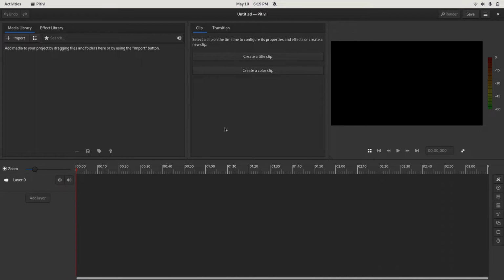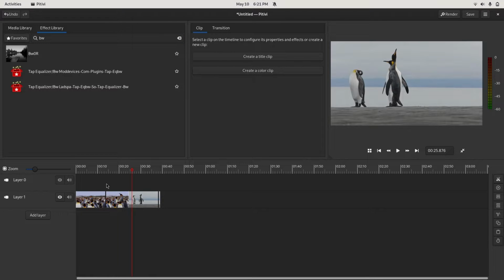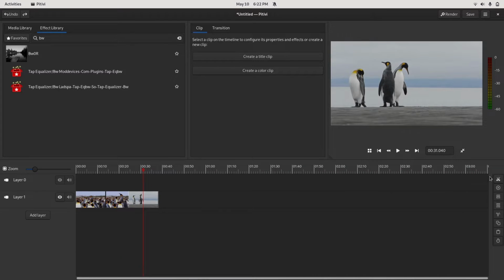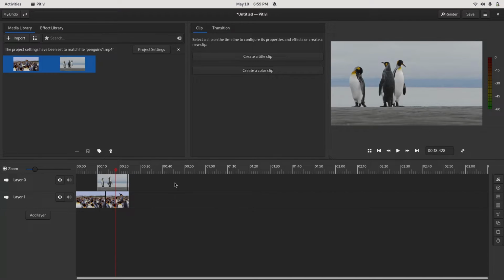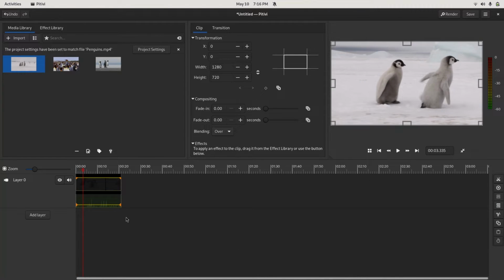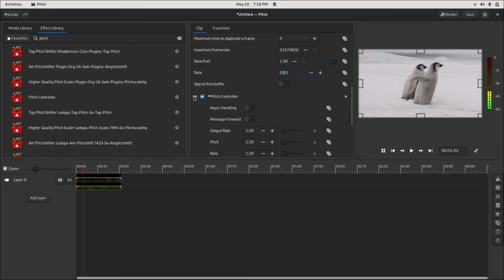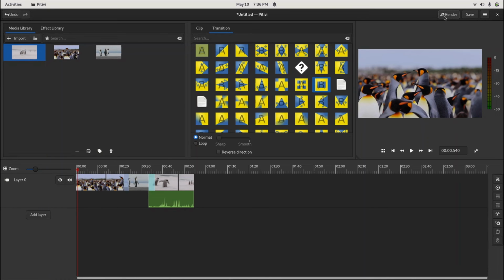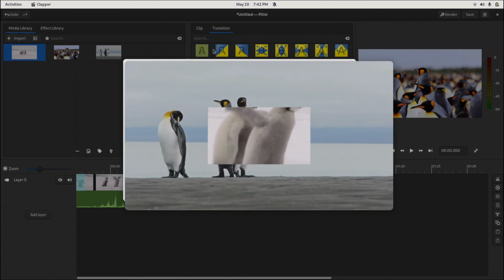Pitivi: Simple Video Editing On Linux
Today we're reviewing Pitivi, a simple, beautiful, easy-to-use FOSS video editor for Linux.

0:00 Intro
0:05 New Project
0:49 Title and Color Clips
1:24 Effects
2:13 Export Frames
2:29 Sidebar
3:32 Transitions
4:49 Split Screen Clip
6:03 Change Clip Volume
6:56 Change Clip Speed
8:48 Render Video
10:27 Conclusion
11:04 Outro